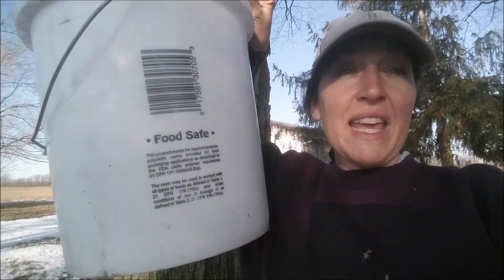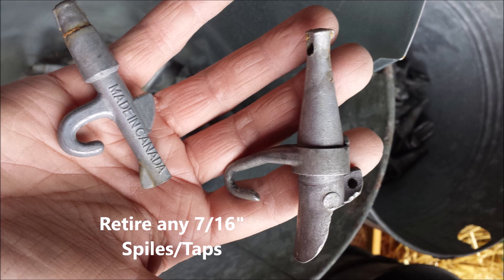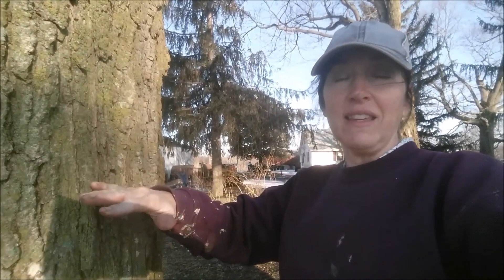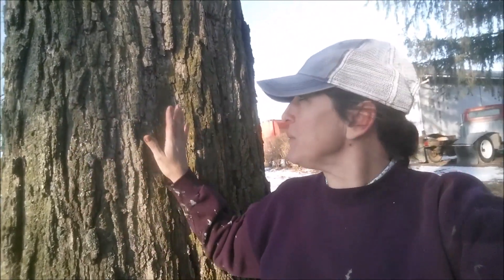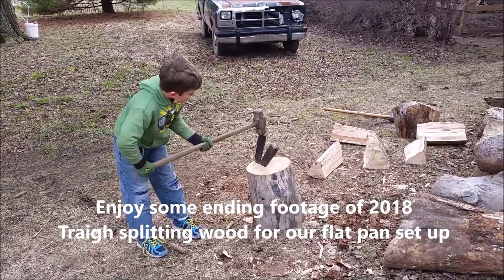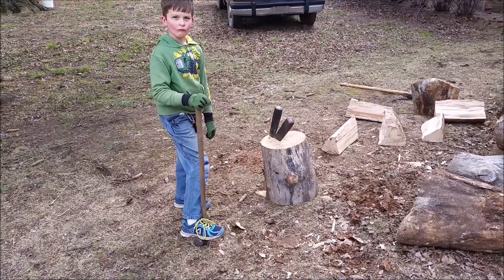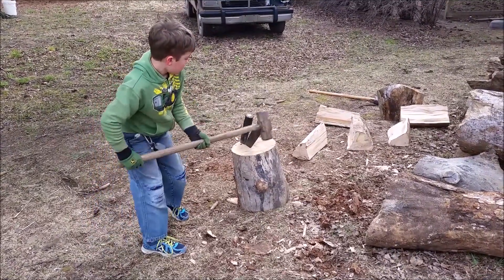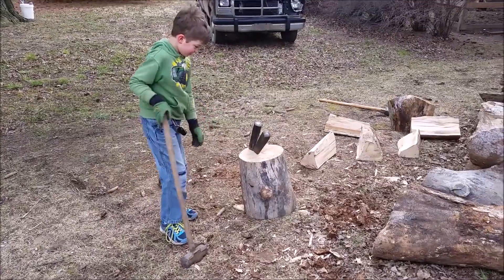Maple tapping don'ts for beginners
Welcome back to the channel. Enjoy todays project as we get into informative and educational instruction on making maple syrup. Our family has been passing on our maple syrup making skills for several generations. There is a lit more to it than some people talk about. I hope this video helps you and you have a great maple season!

Maple tubing drops available at my etsy shop;
Here is an Amazon Link for the Stainless Steel Sapmeister taps shown, however I am no longer purchsing these myself as the round washer breaks free from the tap making them diffucult to remove.
Hydrometer for testing finished syrup density
Maple Sap Tester refractometer
Food Grade Bucket/Lids
Milk Can Strainer for filtering sap
Syrup Cone Filter
Maple Syrup Jugs